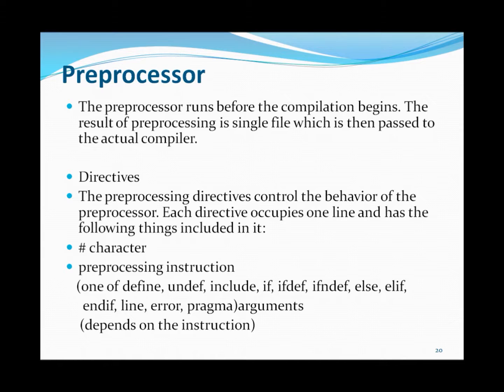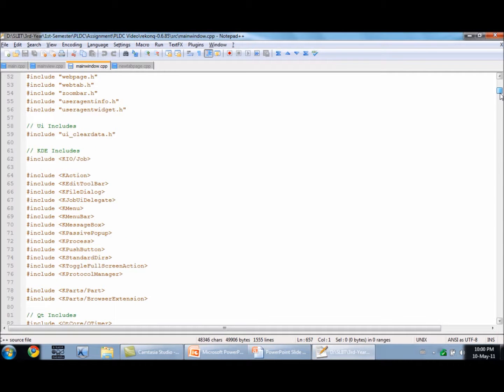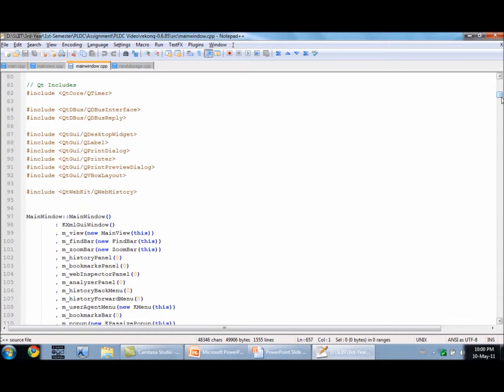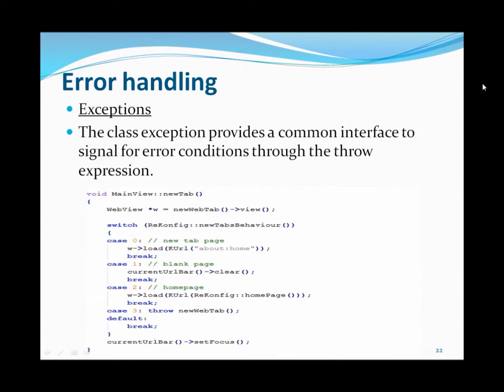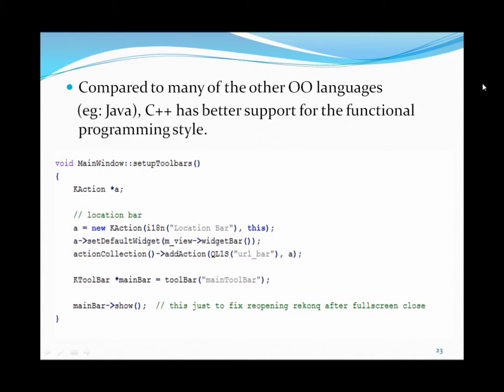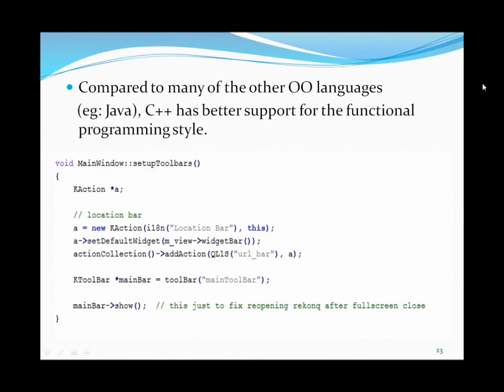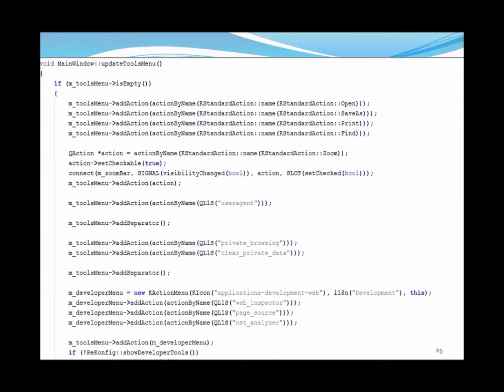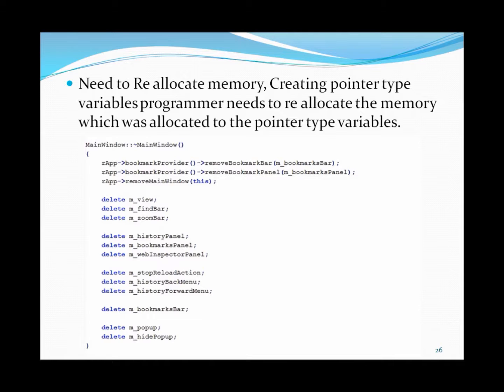Reconq Web Browser 2